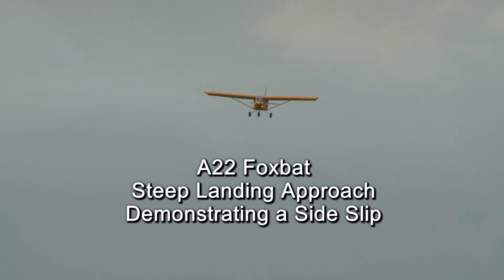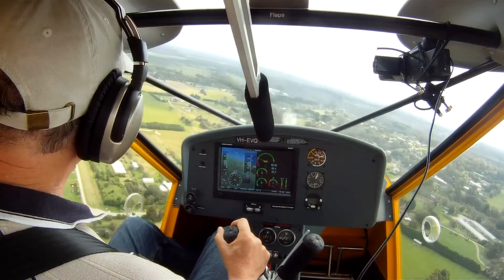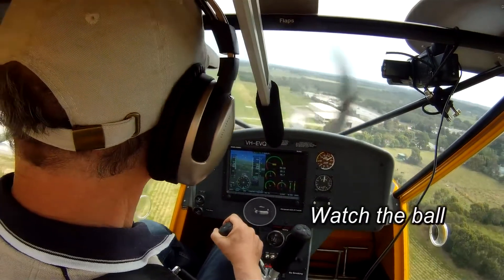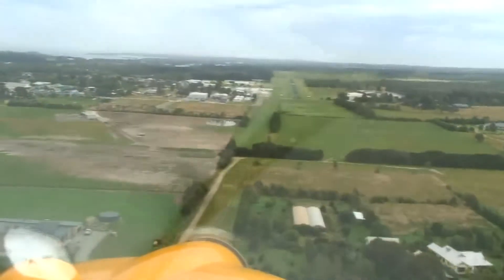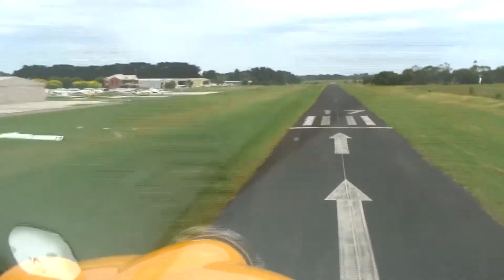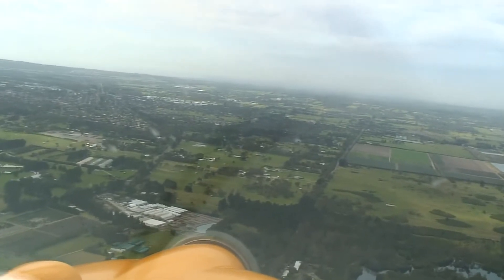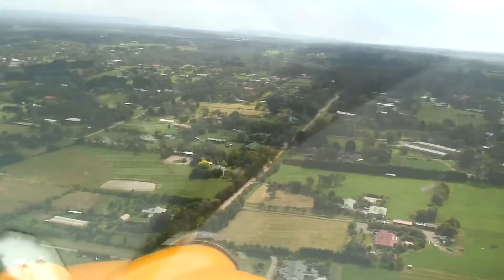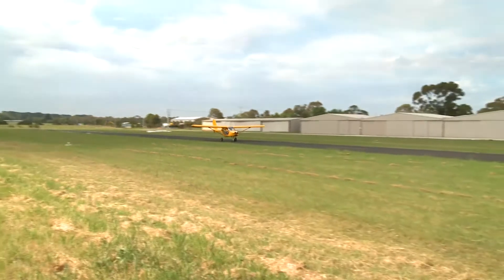A22LS Foxbat - steep landing approach with side slip / demonstration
Steep landing approach in STOL A22 Foxbat Aircraft. This is a demonstration to show how the landing approach can be steepened compared to just using flaps by also using a side slip. A short field landing is still achieved.